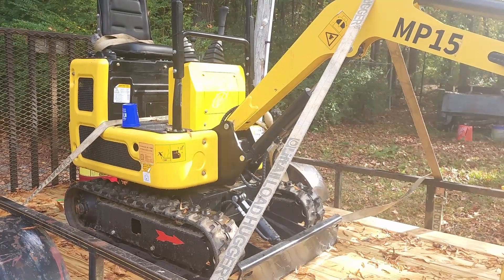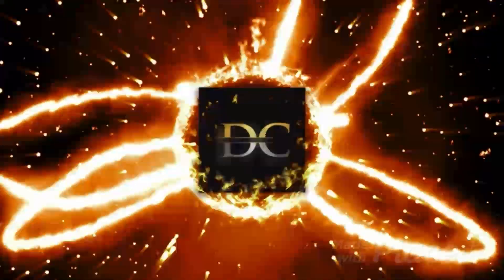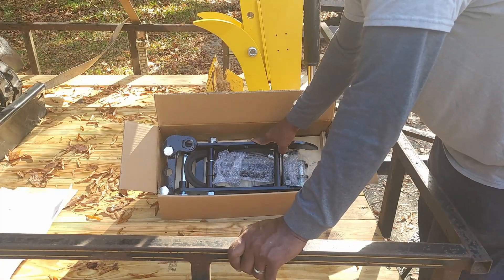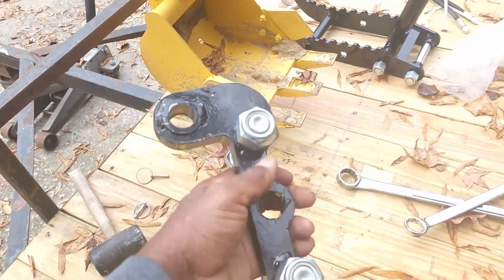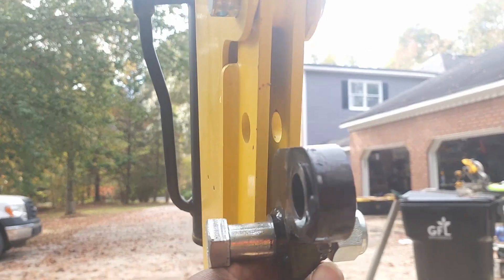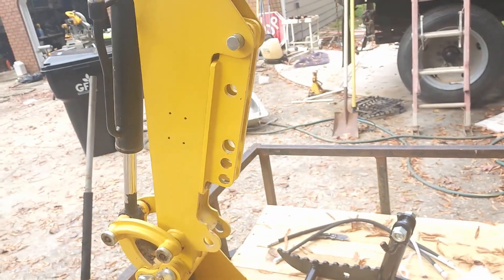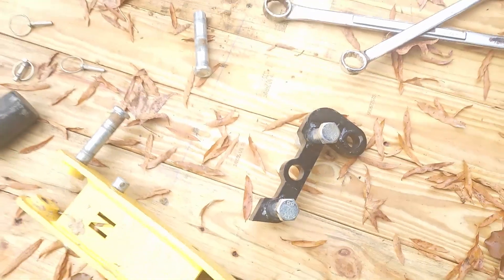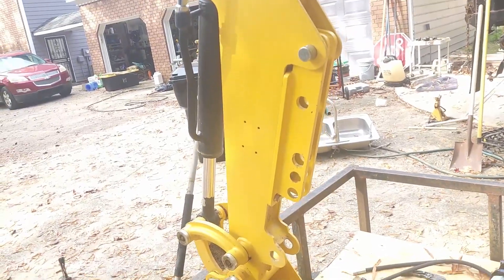Don’t Make This Mistake! Hydraulic Thumb Install on Chinese Mini Excavator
In this video, I walk you through the full process of installing a hydraulic thumb on a Chinese mini excavator — and share a hard-earned lesson along the way. I initially ordered the wrong thumb attachment (yep, it happens!), and I’ll show you exactly why it didn’t fit, what to look out for when ordering, and how to avoid the same mistake.
Then in the second half, I reveal the correct hydraulic thumb, break down the specs you need to match, and guide you step-by-step through the proper installation. Whether you're upgrading your mini excavator for better functionality or just love a good DIY fix, this one’s for you.
✅ Mistake made. Lesson learned. Let’s get it done right.

🔧 Tools Used:
– Hydraulic thumb kit (correct model linked below)
– Wrenches, grease gun, hydraulic fittings

👇 Drop your questions or share your own mini excavator mods in the comments!